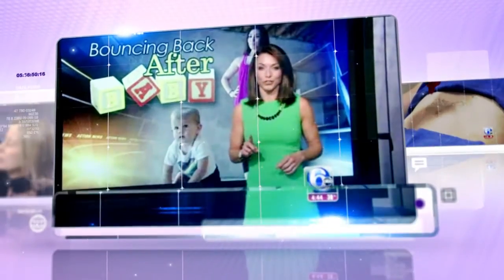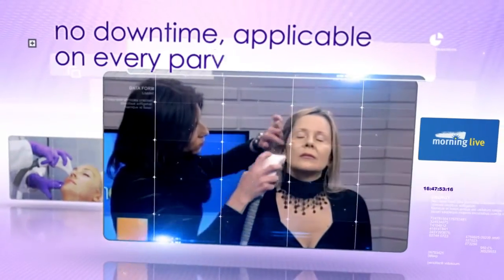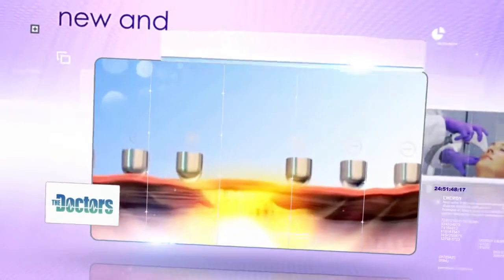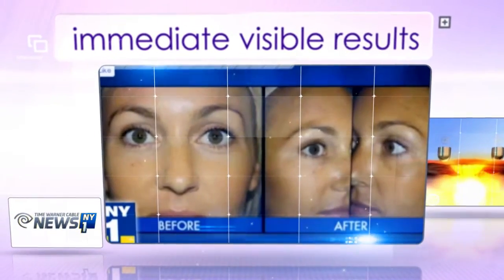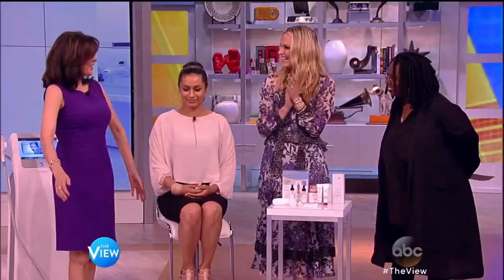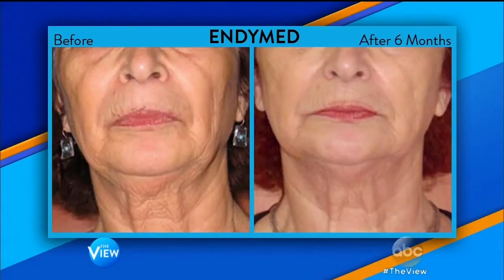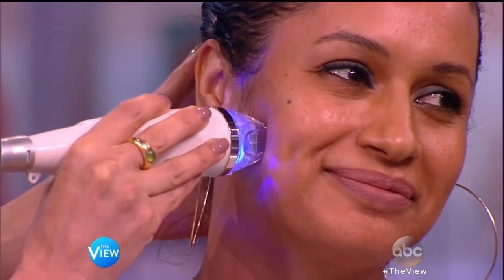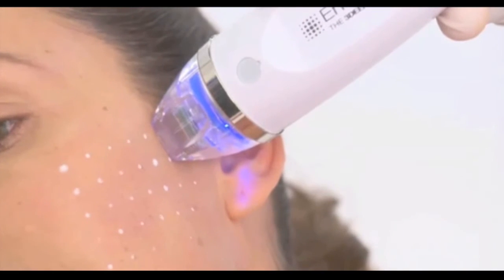EndyMed Loop with View